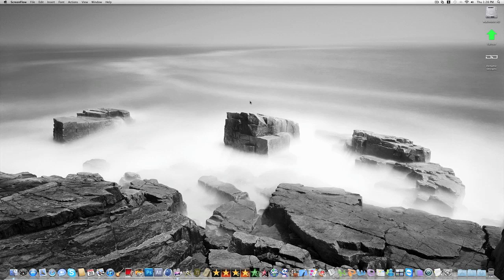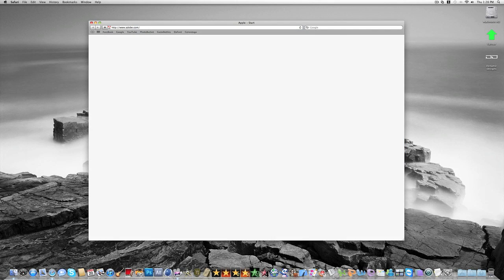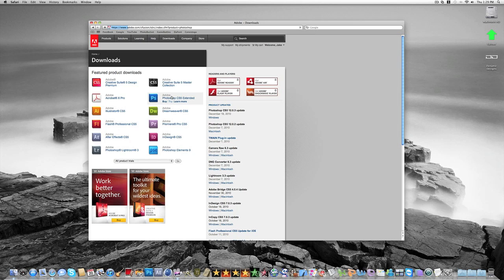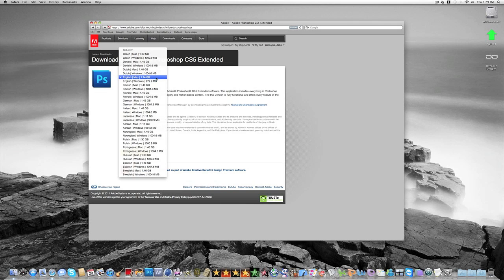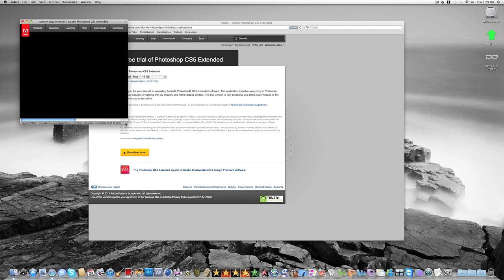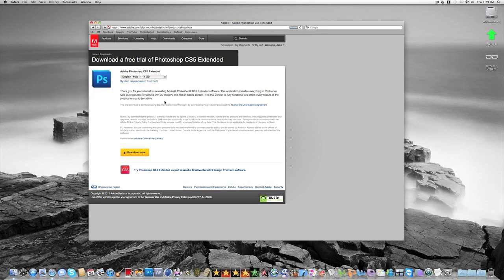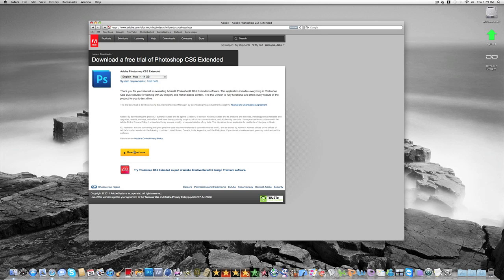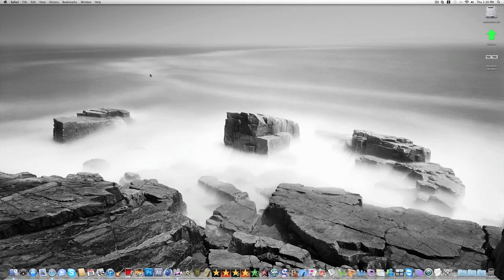Getting Started: How to get Photoshop CS5 ~ Mac & Windows | Ep. 1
How to get Photoshop CS5 for Mac and Windows, this is only a 30 day trial.